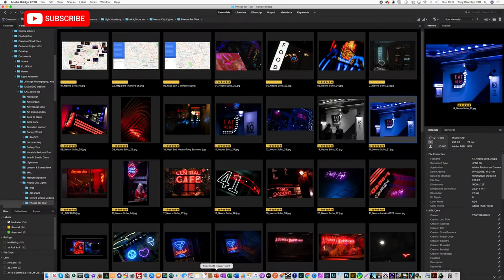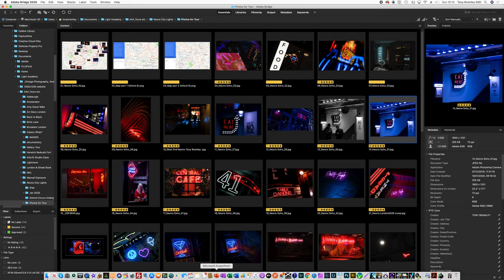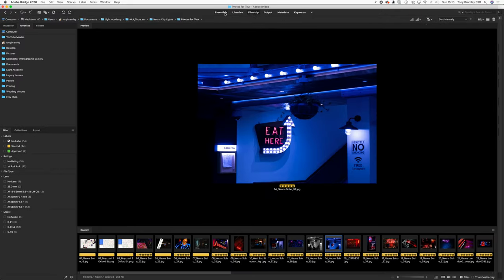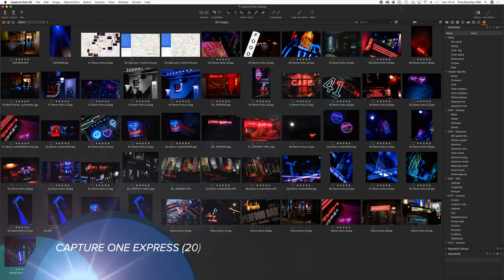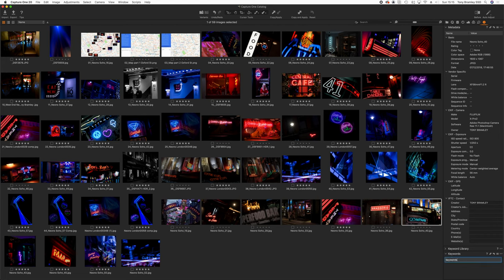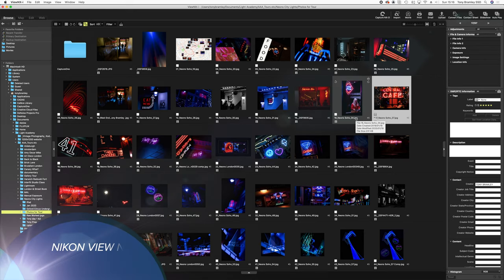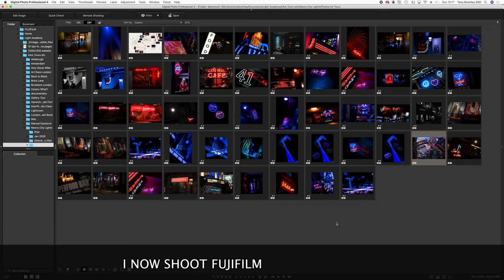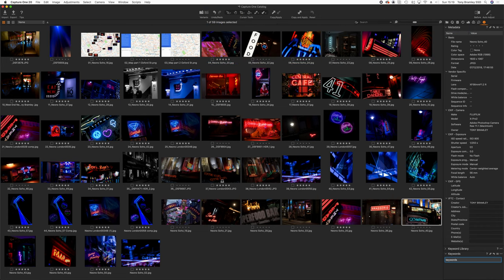FREE Browsers FOR Affinity PHOTO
Affinity Photo currently does not have a browser option. Here we go through free good browsers that you can use. Most come free with your camera!

Adobe Bridge: 0':47"
Fuji / Sony Capture One Express: 1':45"
Olympus Workspace: 2':16"
Nikon View NX-i: 02:38"
Canon Digital Professional: 2':52"

Liking (thumbs-up)
Notifications (Bell) - Get notified when I upload more
LOOK OUT FOR MORE TUTORIALS SOON

I try to make the tutorials simple and clear to help you learn photography and post-production

Affinity Photo Logo "Affinity is a registered trademark of Serif (Europe) Ltd.."